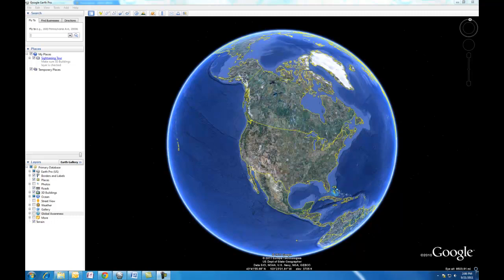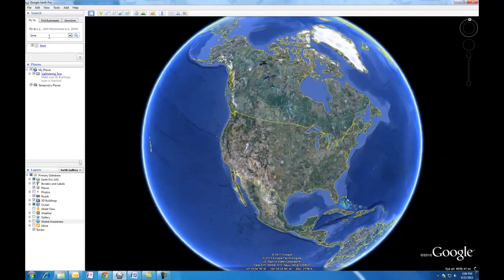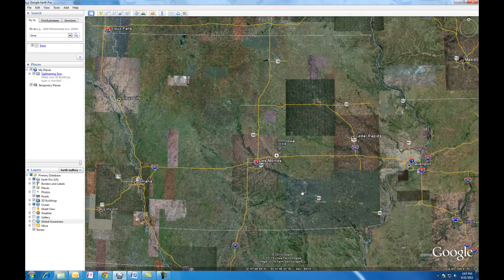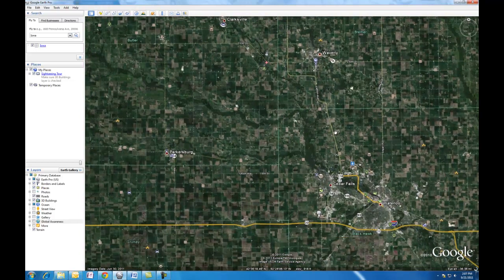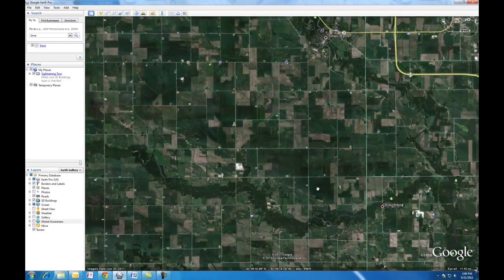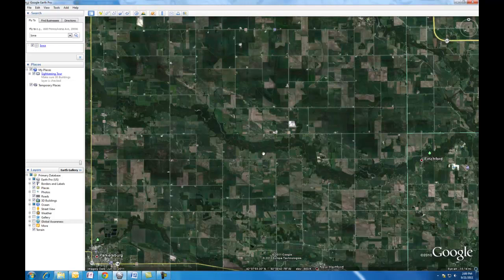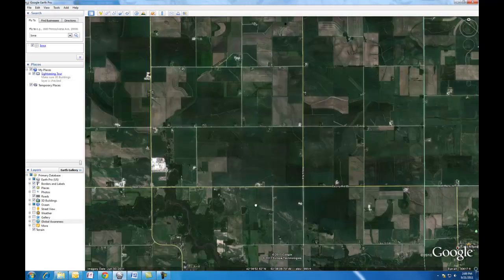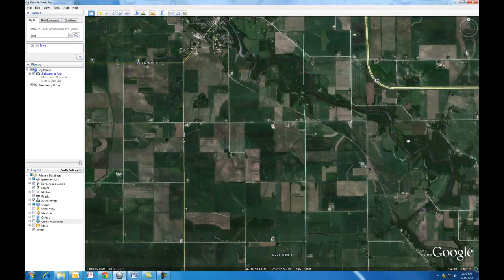Describing Spatial Patterns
This is a tutorial that demonstrates how to describe a spatial pattern on the landscape. I use question #1 in the Google Earth Introduction assignment as an example